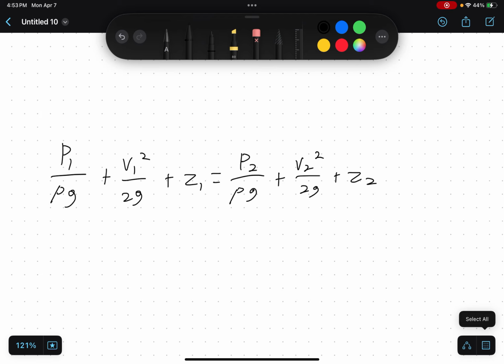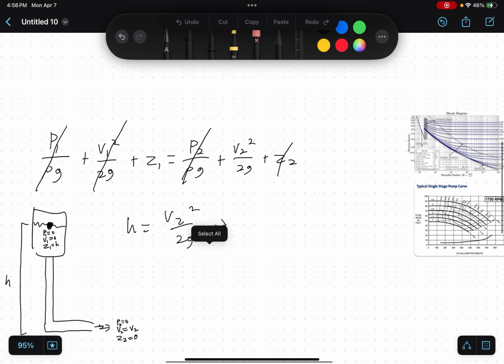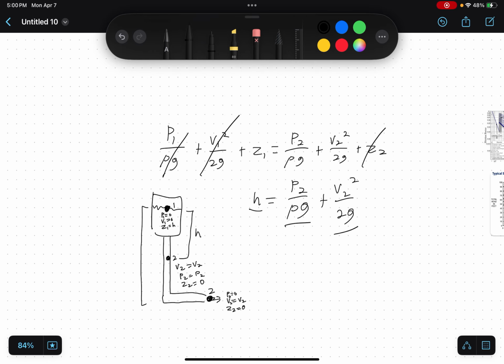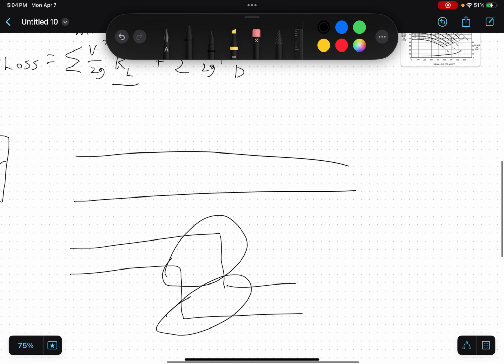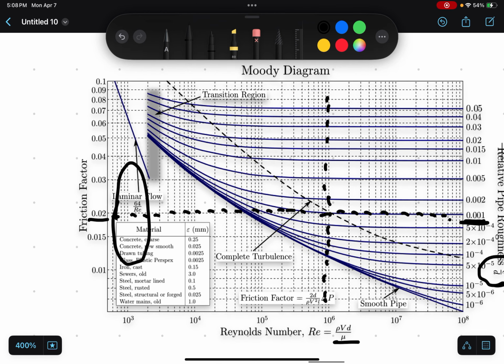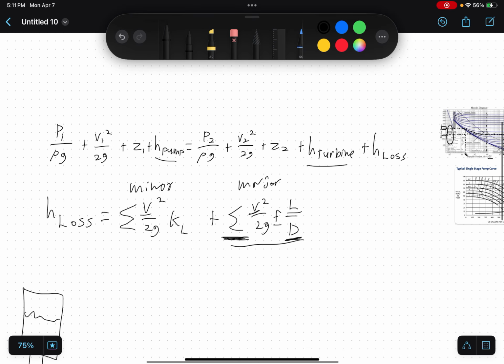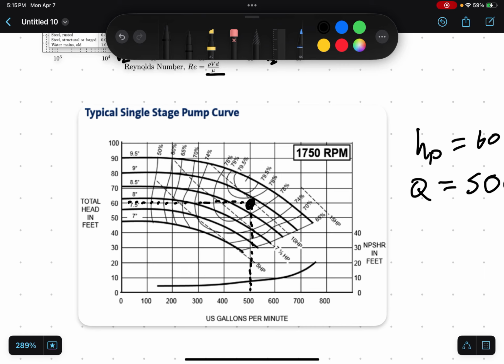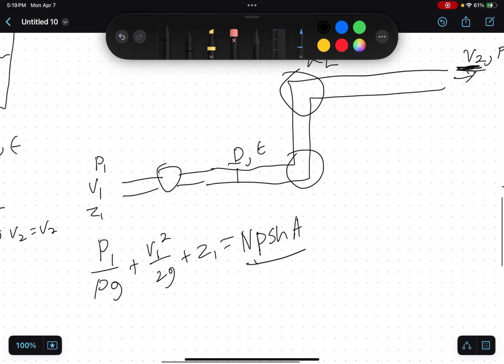Bernoulli with Losses & Pump Curve